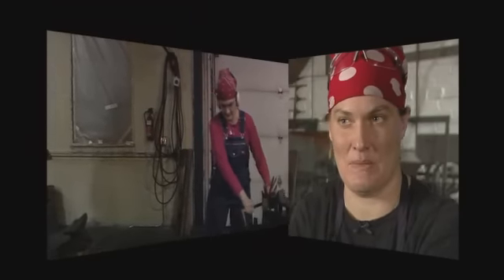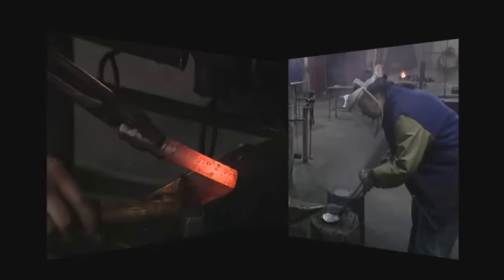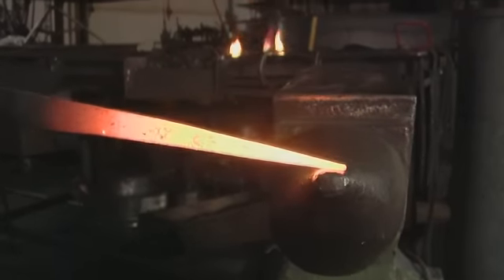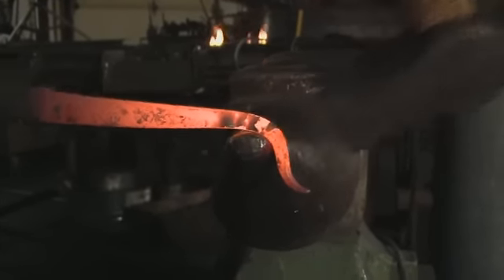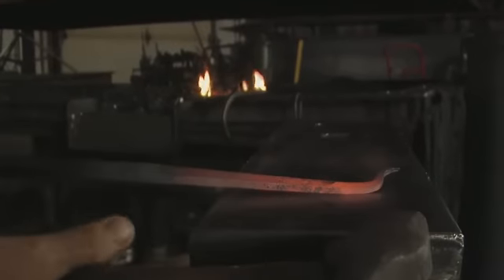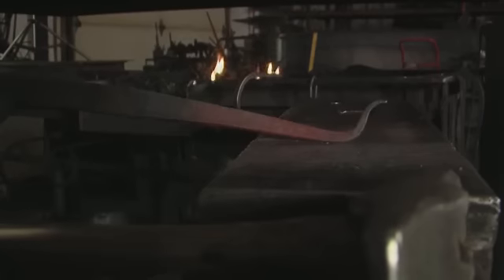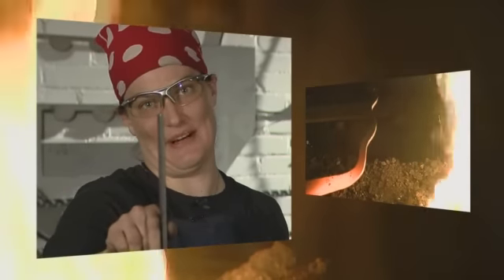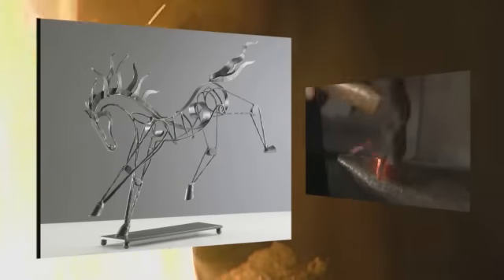Holly Fisher's Helios' Runaway Heads to Houston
Watch and learn! Thanks so much to Brian Gonda of Videohead Productions for this fantastic piece!